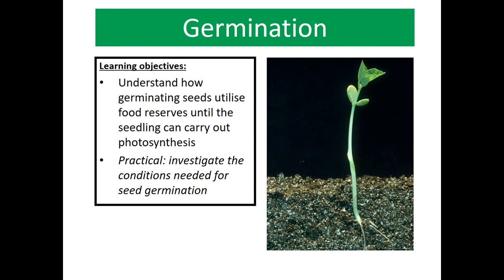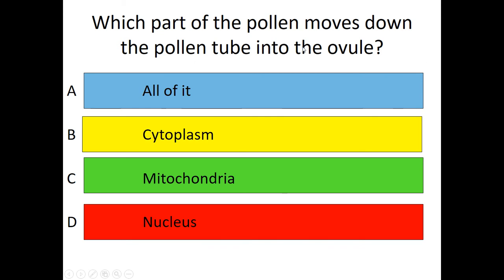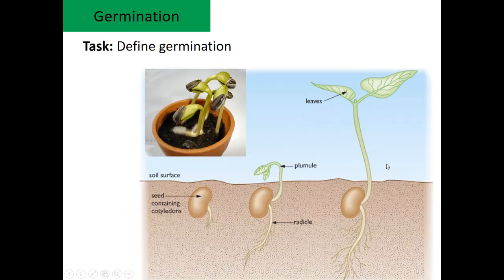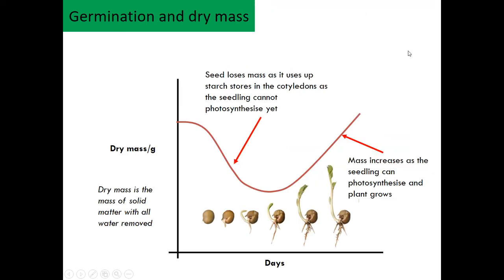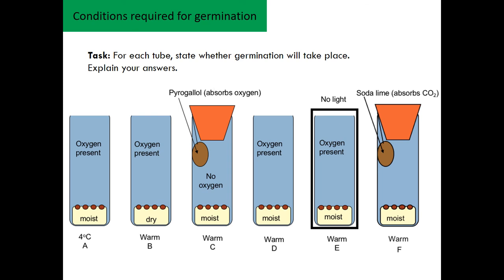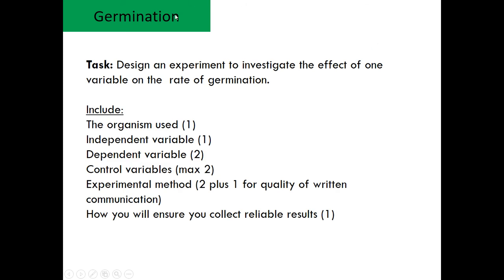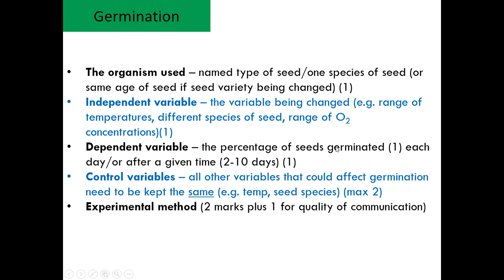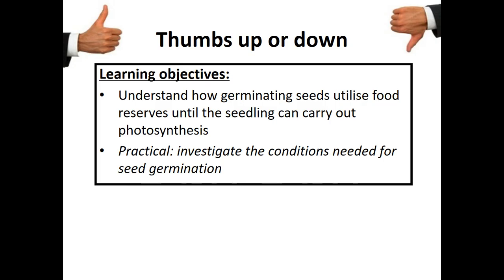Germination flipped learning iGCSE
The second flipped learning explaining what happens during germination of a seed. Remember to watch it so that you can answer the plickers quiz and understand the topic.